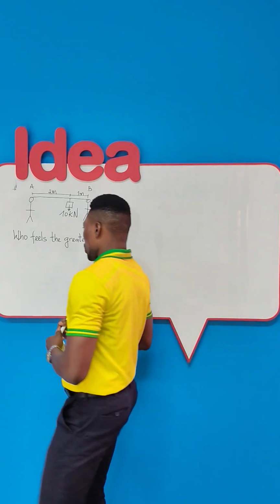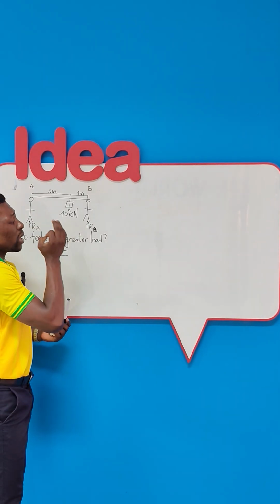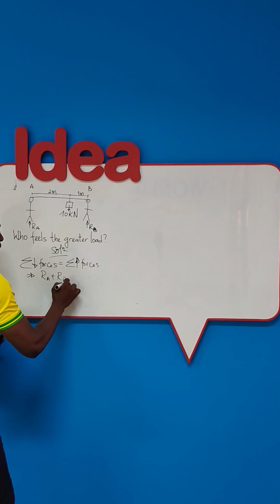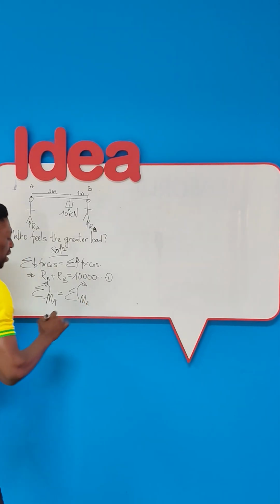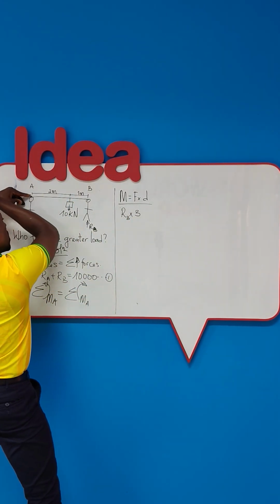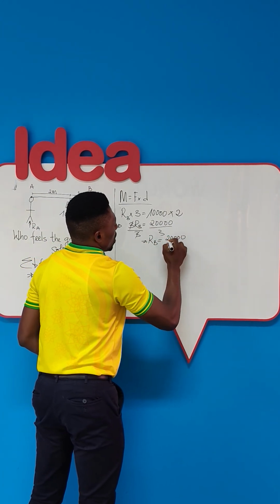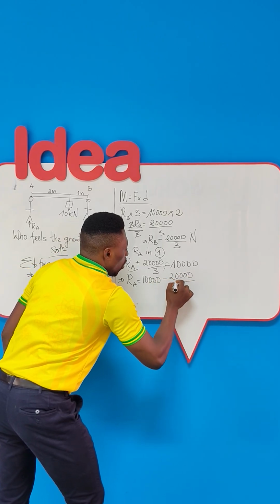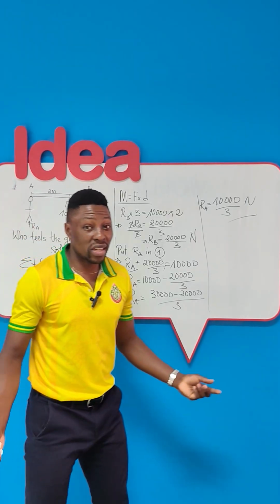Law of Moments